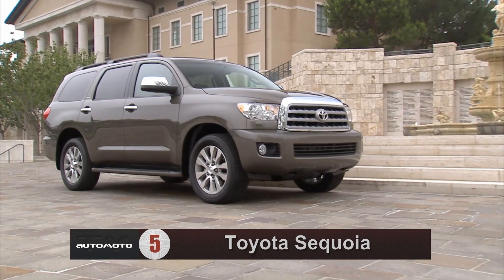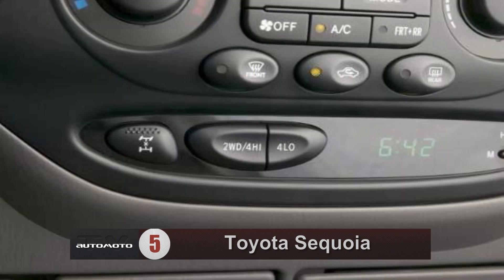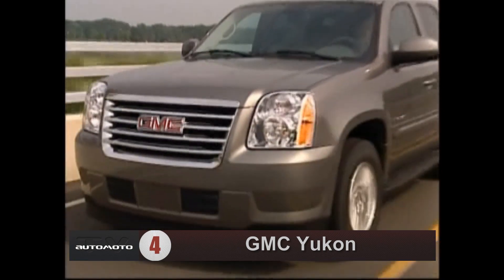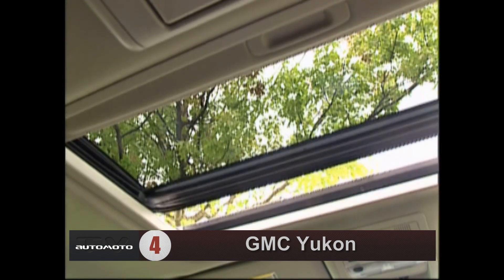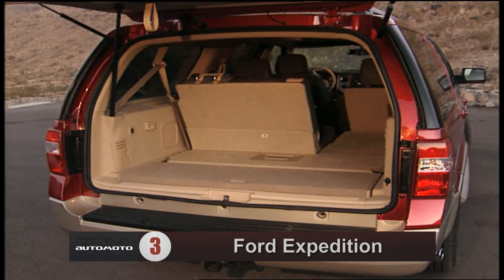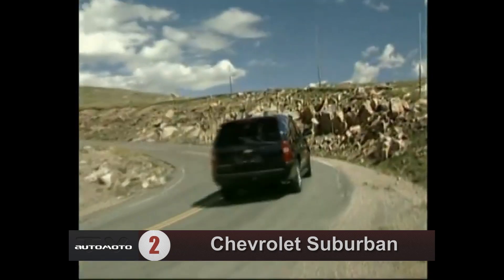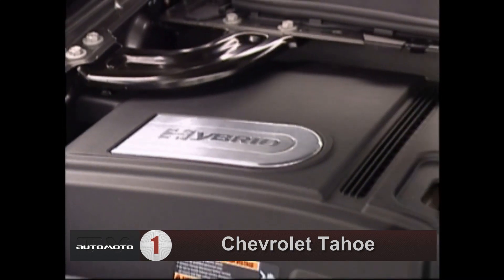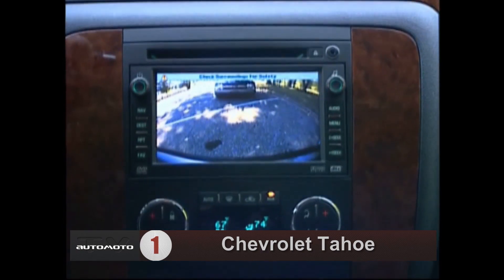Top 5 Large SUVs 2013 | AutoMotoTV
Watch this video showing the Best 5 SUVs, presented by AutoMotoTV. The ranking covers SUVs generally priced under $55,000 and is based on our analysis of 26 published reviews and reliability and safety data. The leader in the class of expensive and luxury cars is the Chevrolet Tahoe - it offers excellent towing capacity, seating for up to nine, a smooth ride and a well-equipped interior.

Our Top 5 SUVs:

5. Toyota Sequoia SUV
4. GMC Yukon SUV
3. Ford Expedition SUV
2. Chevrolet Suburban SUV
1. Chevrolet Tahoe SUV